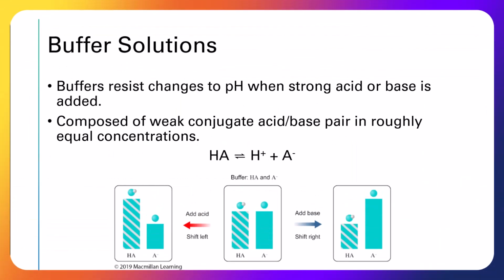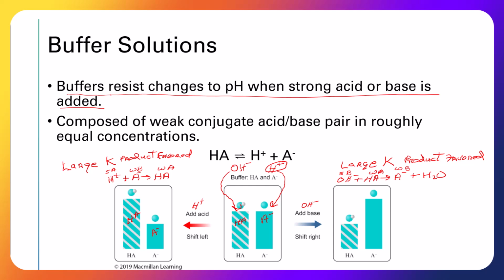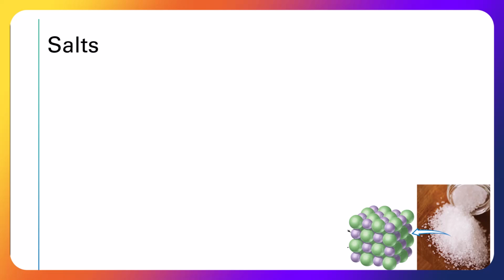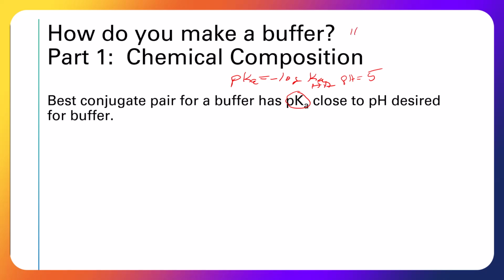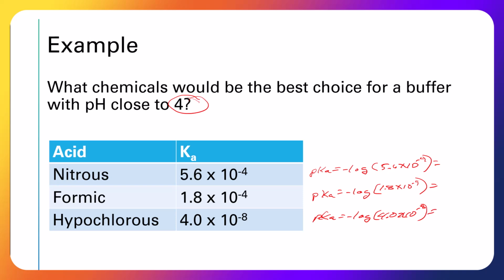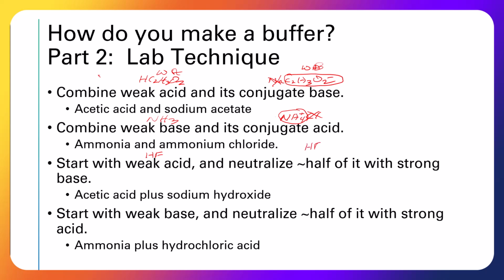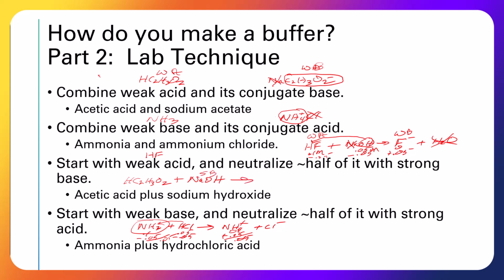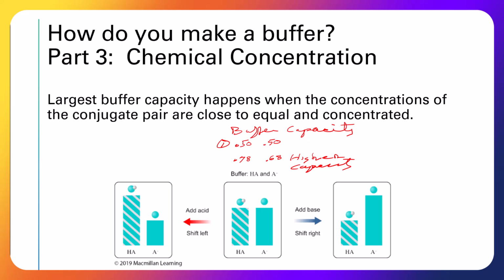What is a Buffer and How Do you make Buffers 2